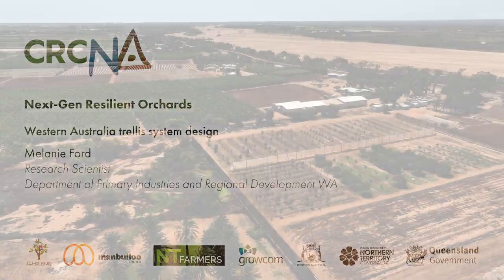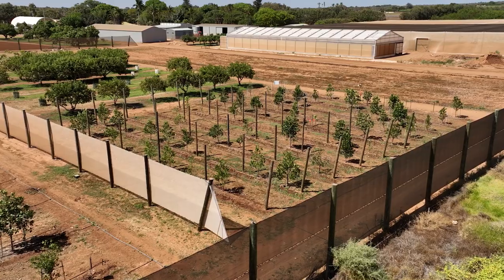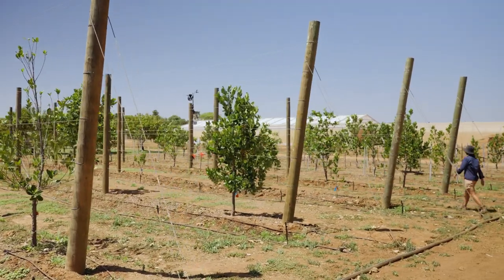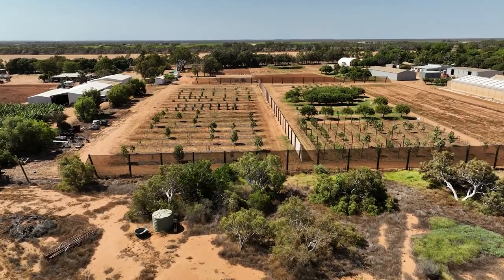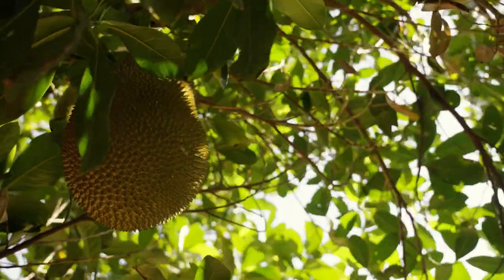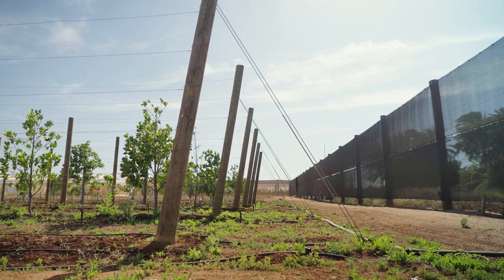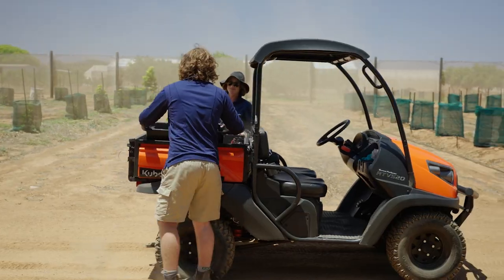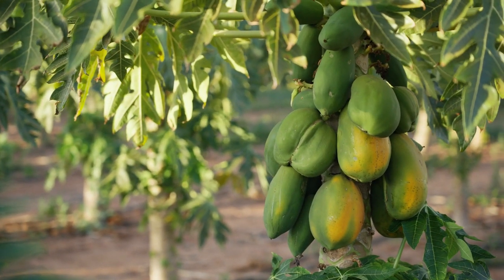Carnarvon: Trellis system design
Research scientist Melanie Ford explains the trialing of a trellis system to combat environmental pressures on the Carnarvon research site. The system is designed to withstand cyclones.